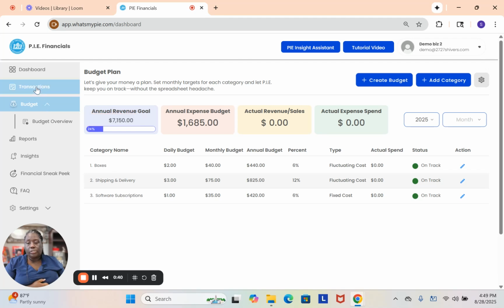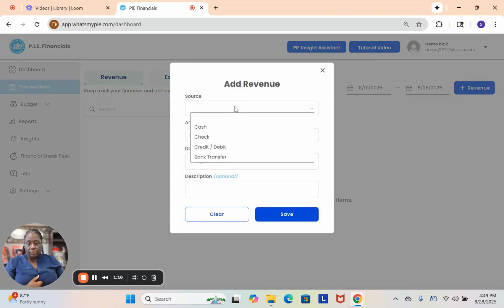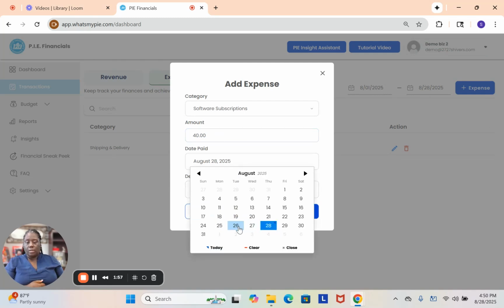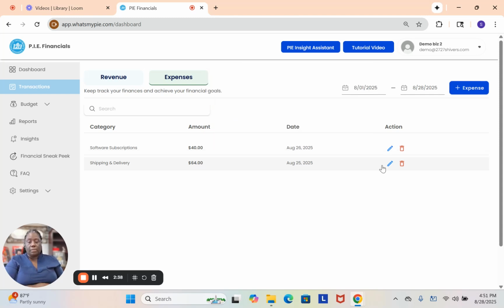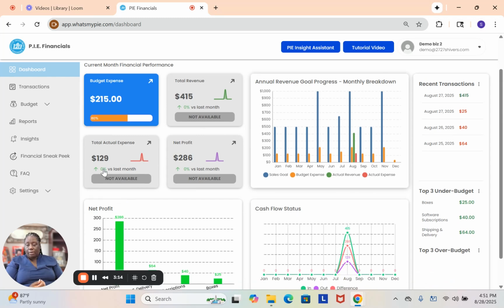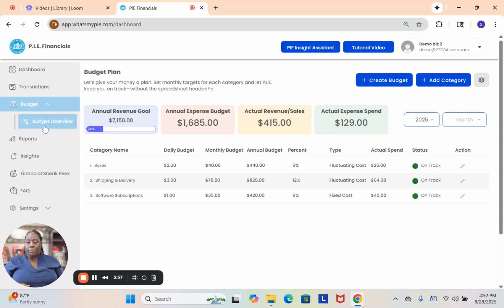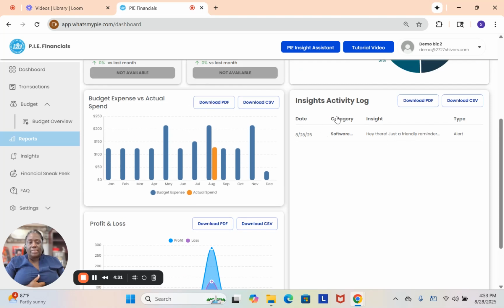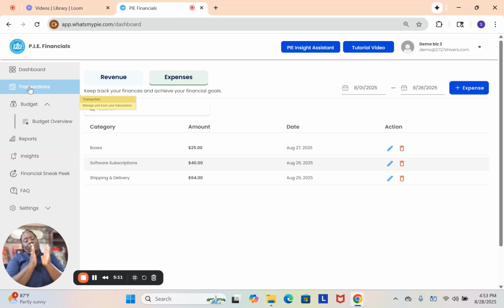$286 Profit| Pie Financials Business Tutorial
💡 In this video, I’ll show you step-by-step how to enter transactions for your  business inside PIE Financials so you can finally stop guessing your numbers. We’ll walk through tracking real revenue and expenses, setting up a budget, and seeing exactly how your profit adds up. You’ll see a demo on how I brought in $415 in revenue, and managed $129 in expenses — leaving me with a net profit of $286.

📊 If you’ve ever felt overwhelmed by spreadsheets or confused about where your money is going, this tutorial is for you. I’ll show you how PIE alerts you when you go over budget (like when I went $5 over on software subscriptions), how to review your budget overview, and how to use the insights activity log to stay in control of your business finances. With PIE Financials, you’ll always know your real numbers — revenue, expenses, and profit — without the confusion of learning yet another confusing accounting software.

🚀 Whether you’re a freelancer, entrepreneur, or small business owner, learning how to track business expenses and revenue the smart way is the first step to building sustainable profit.

Chapters
0:00 Introduction to Pi Financials
3:05 Budget and Revenue Insights
5:14 Conclusion and Next Steps

Get your free account at app.whatsmypie.com

PIE Financials tutorial

PIE Financials walkthrough

how to use PIE Financials

small business finance software

business budgeting tutorial

track business expenses

how to track revenue and expenses

profit and loss for small business

business budget setup

entrepreneur money management

how to calculate business profit

simple accounting for small business

bookkeeping made easy

financial clarity for entrepreneurs

business expense tracking software